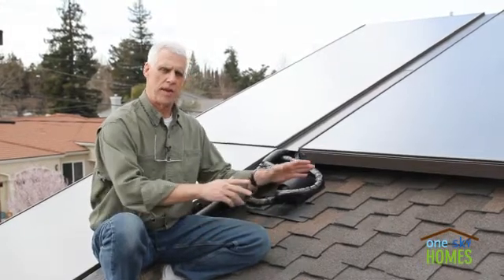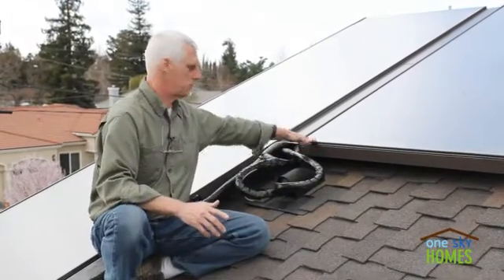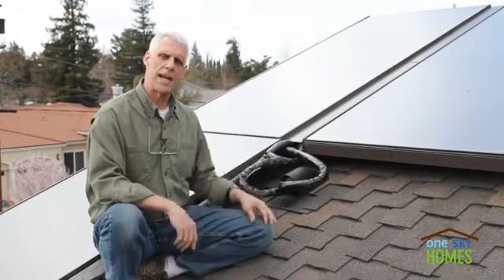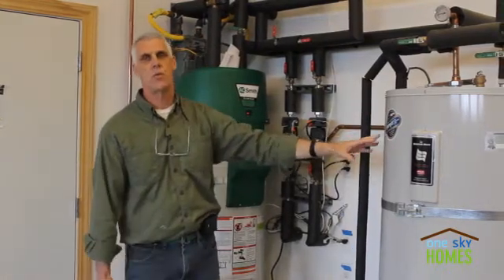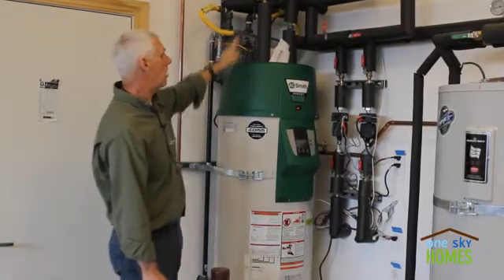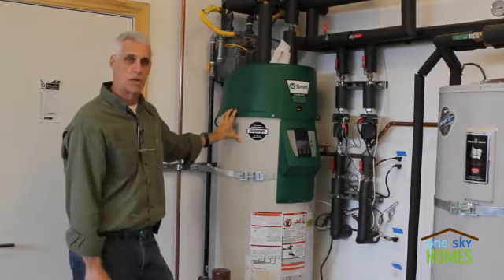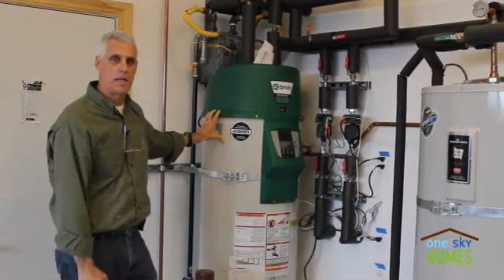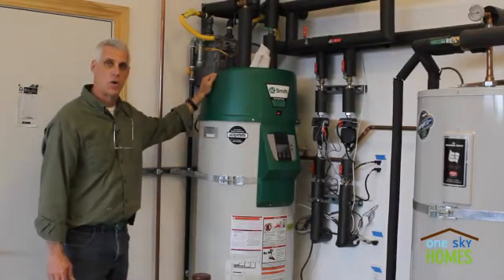Net Zero Energy Home - Solar Hot Water